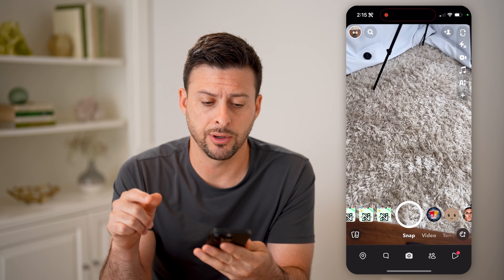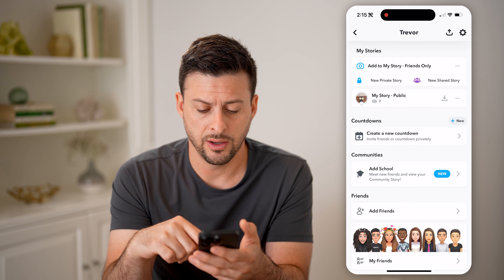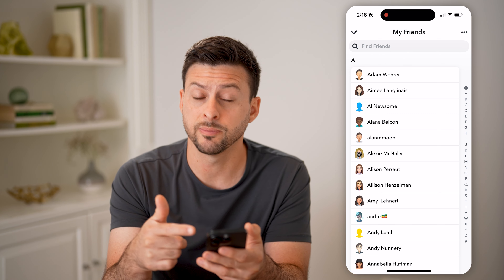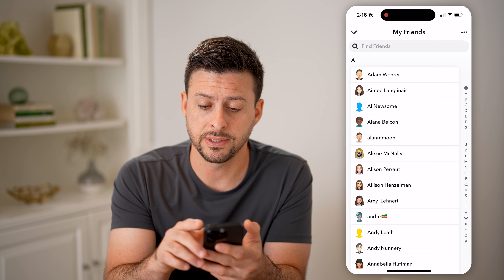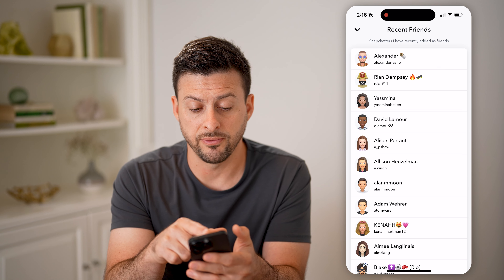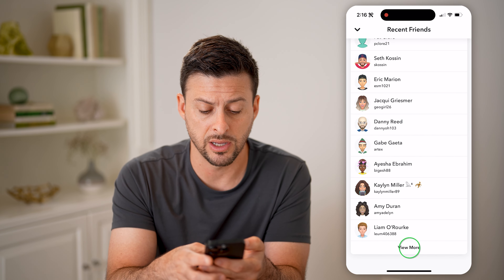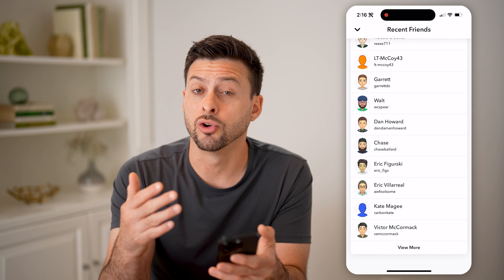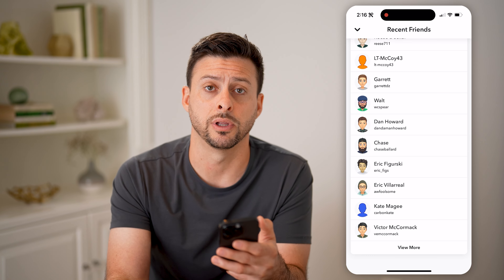How To Check Snapchat Recently Added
Here's how to find any accounts that were recently added on Snapchat if you want to go back and see their posts or content.